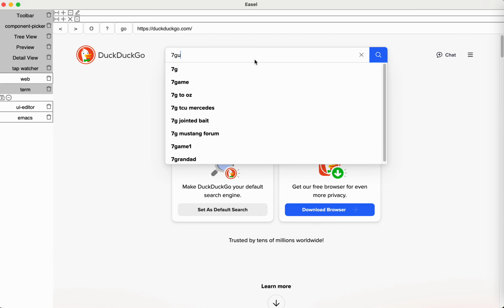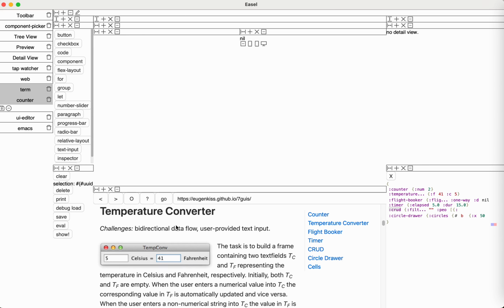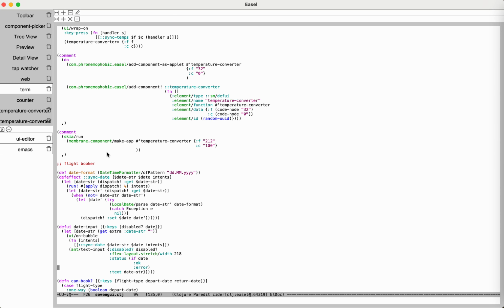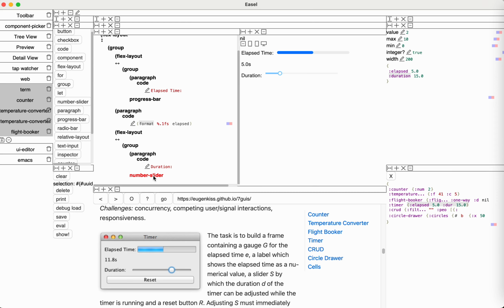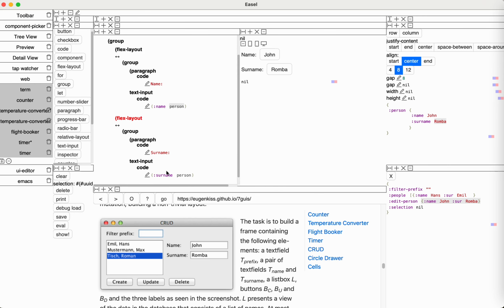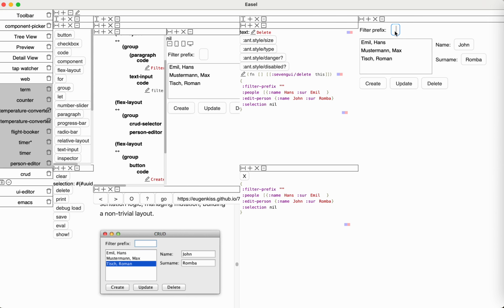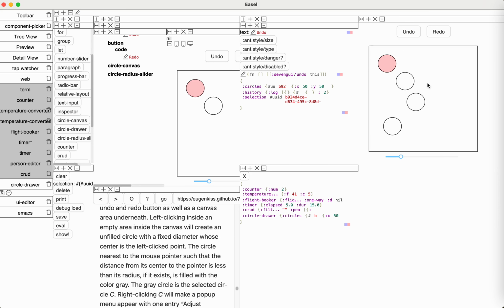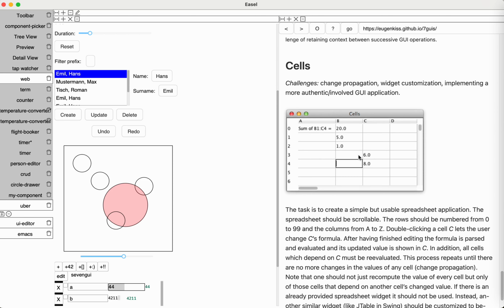7gui with membrane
Demo of workflow for building the 7gui tasks using membrane.